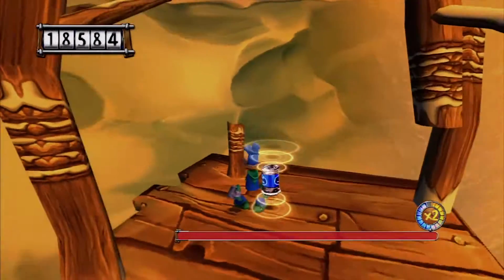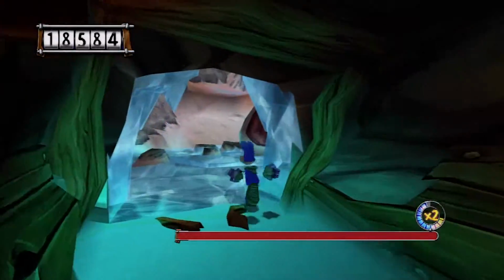Let's Play Rayman 3 HD - Part 14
Rayman 3 HD Part 14: Yo Ho Fiddle De Dee! A cool, groovy and wild life for me!

Sheep tackles the third entry into the fantastic Rayman saga!

While not near as good as the 2nd game, this is still a rather underated gem of a game in which Rayman gains special powers and punches his way through to stop the hoodlum menace!